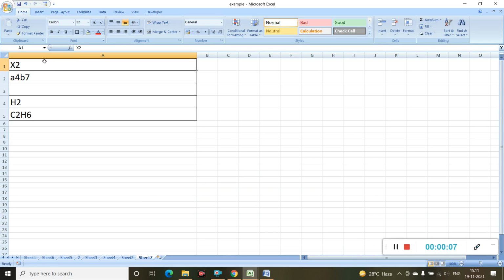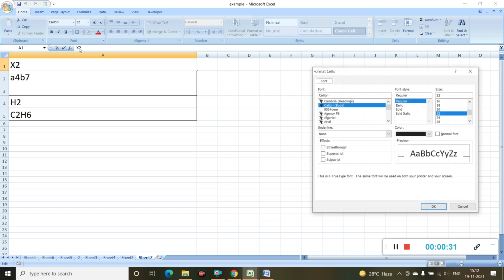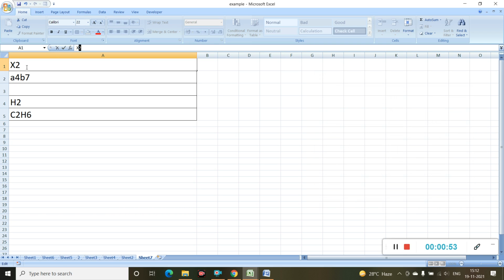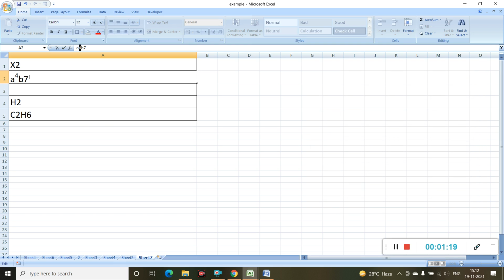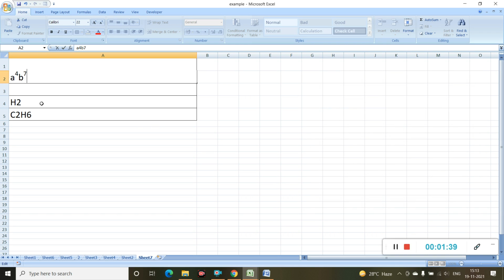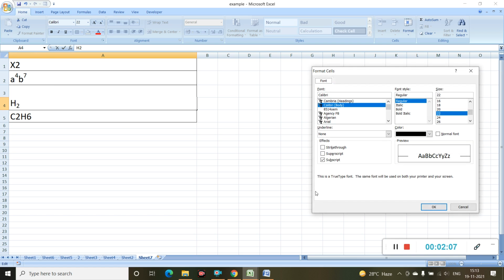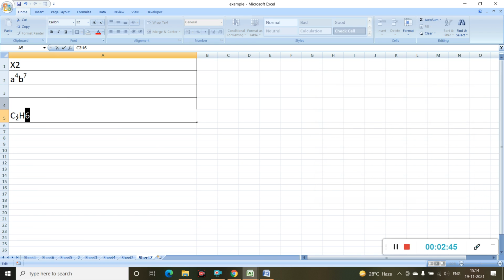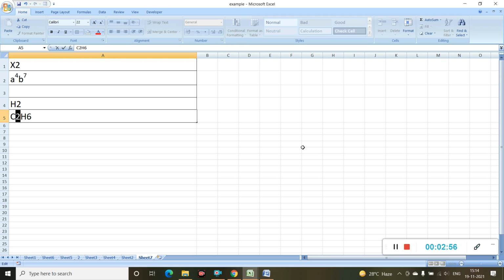MS Excel - How to use Subscript & Superscript